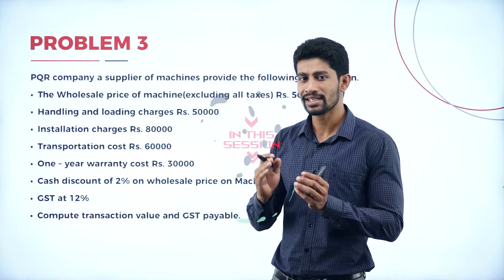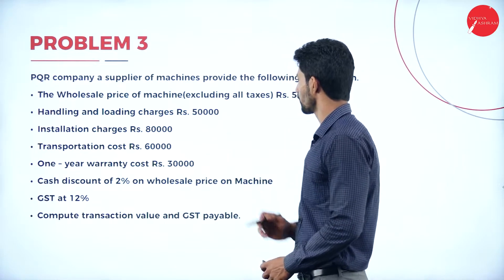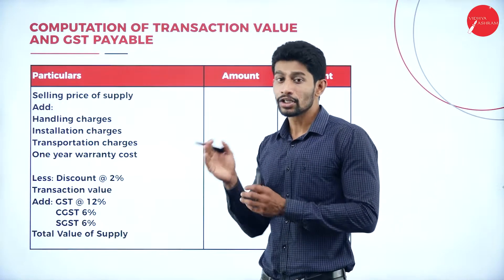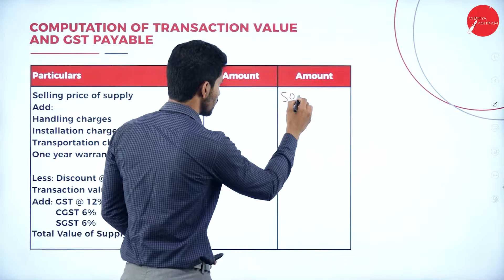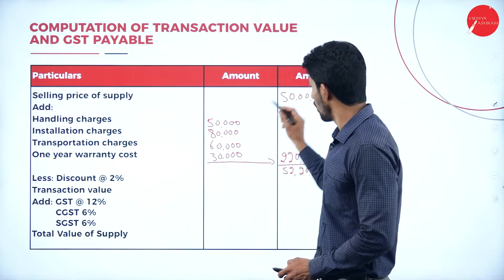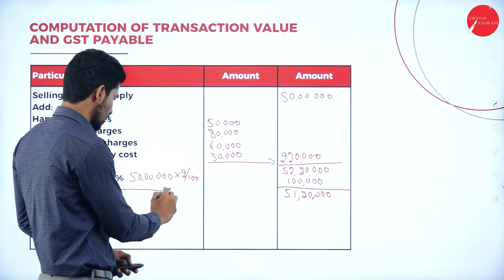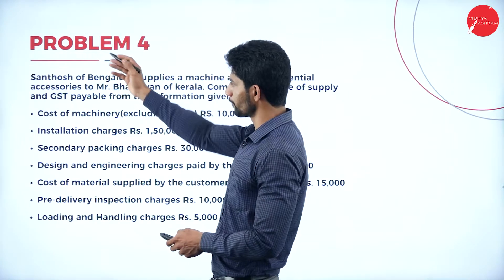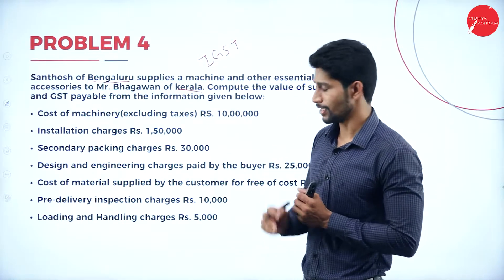DAY 03 | INDIRECT TAXES | VI SEM | B.COM | VALUE OF SUPPLY | L3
Course : B.COM
Semester : VI SEM
Subject : INDIRECT TAXES
Chapter Name : VALUE OF SUPPLY
LECTURE : 3